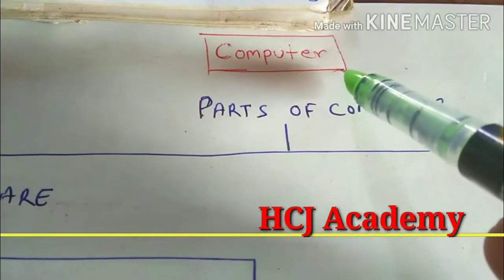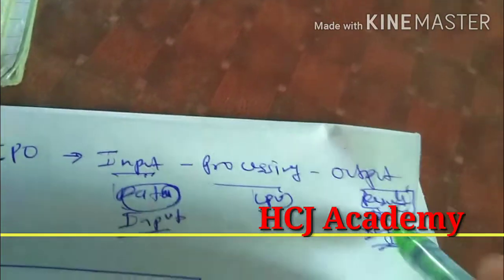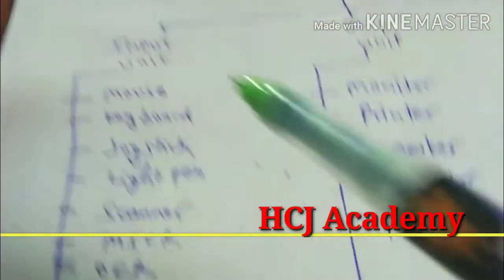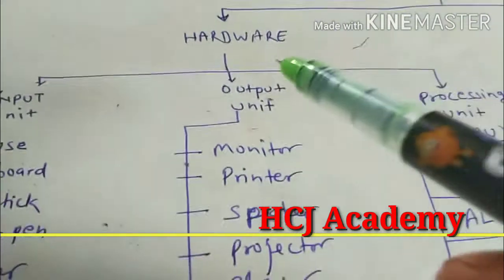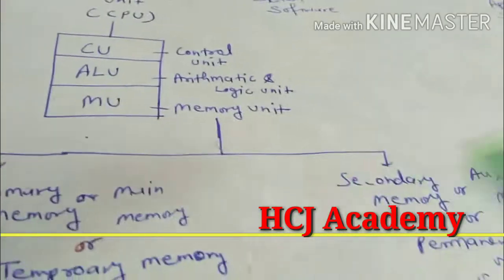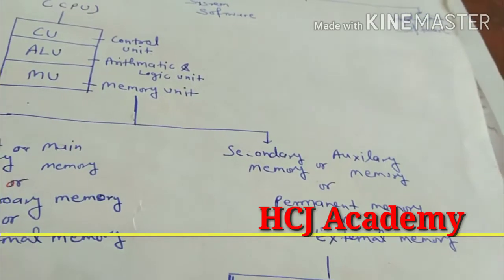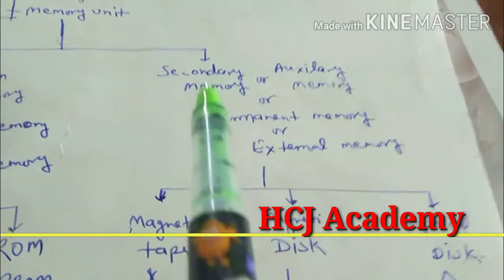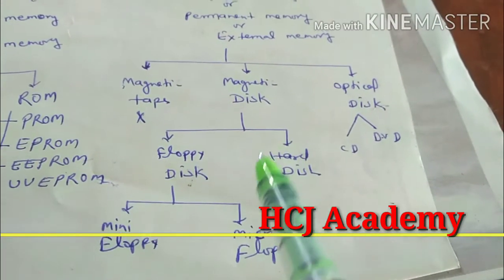Parts of Computer( Hardware)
Pandit Amit Sharma, ARS Career Point, Faizabad,Ayodhya .